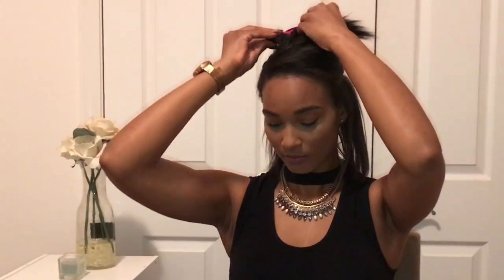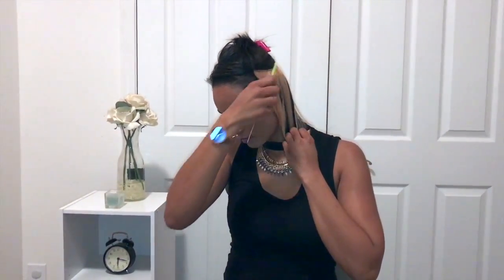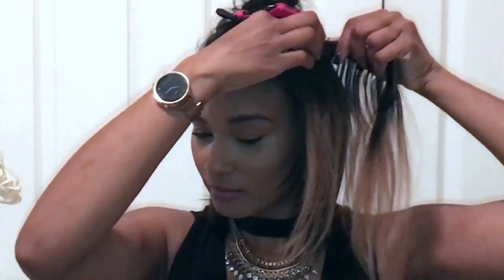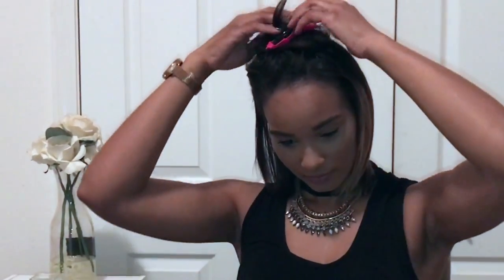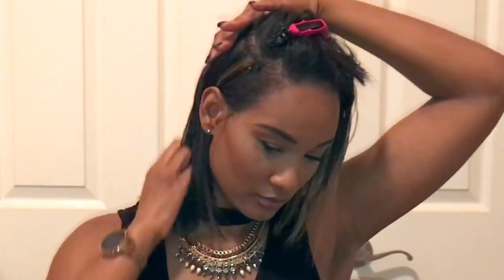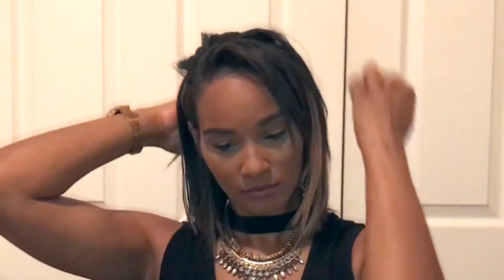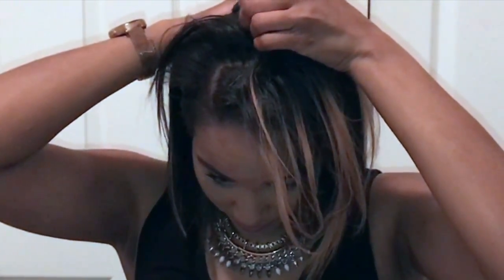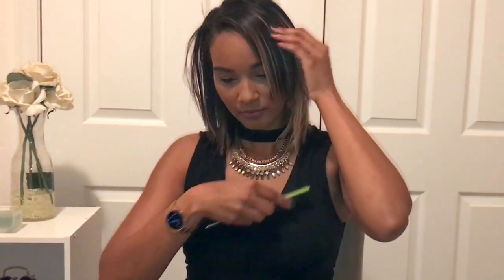Quick, DIY Highlight Clip In Tutorial!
Quick, DIY pop of color in 10 minutes or less!

Tools needed to complete this look:
*4 Clip Ins (one blond piece, two ombre pieces, and one highlighted piece. All are cut to the length of my natural hair).
*Hair Clips
*Rattail Comb

That's it! Give this a try and let me know what you think!